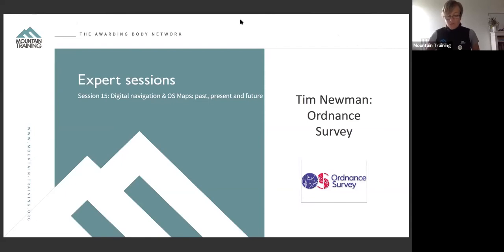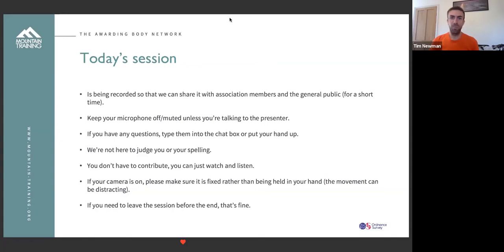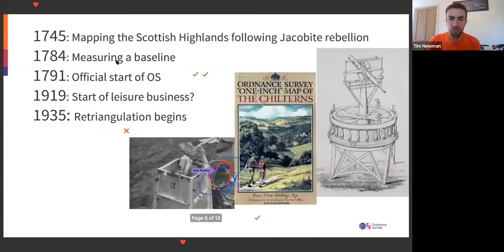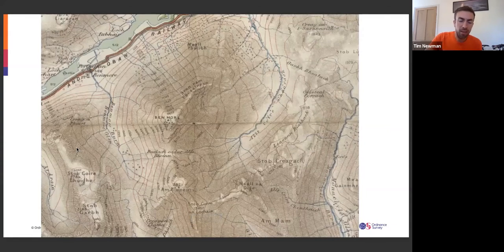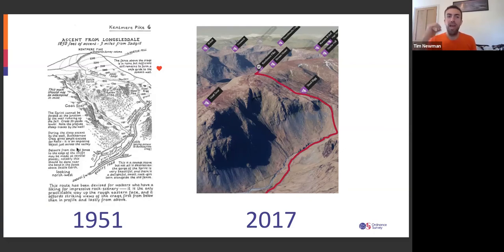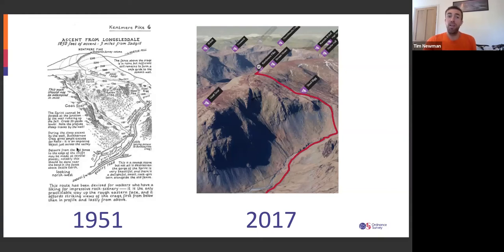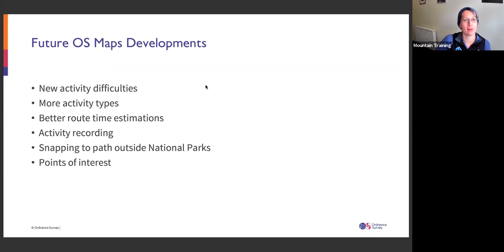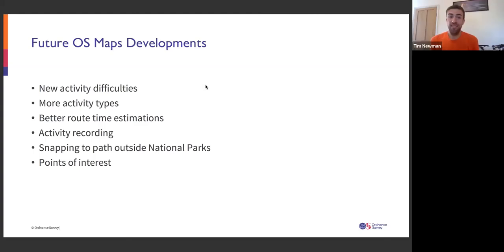Expert sessions - Digital navigation; past, present and future - Ordnance Survey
Hear about the development of digital navigation from mapping software programmes to apps and wearables as well as a look ahead: what does the future hold for digital mapping?

Webinar host: Tim Newman, Digital Product Manager, Ordnance Survey